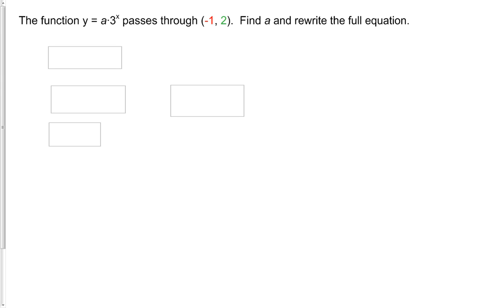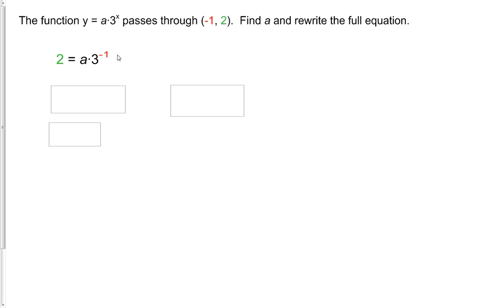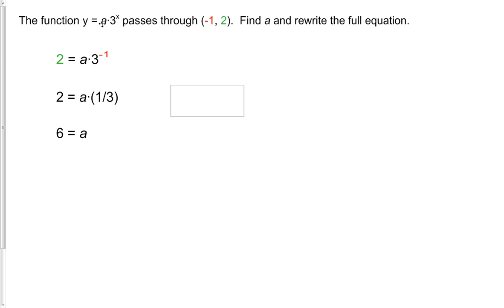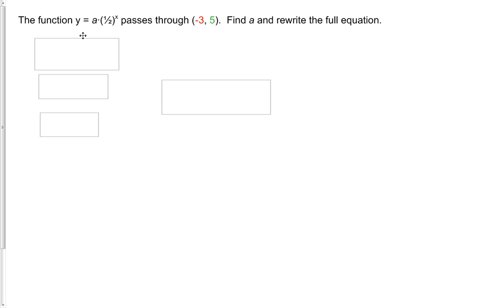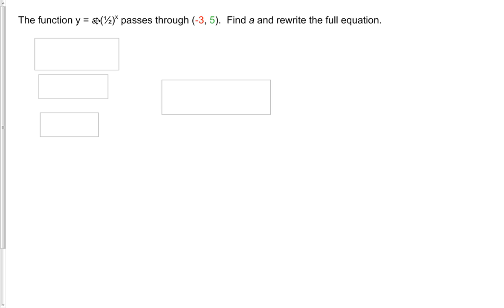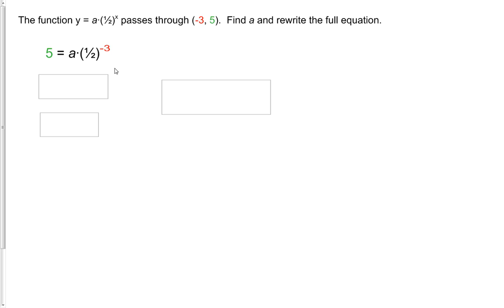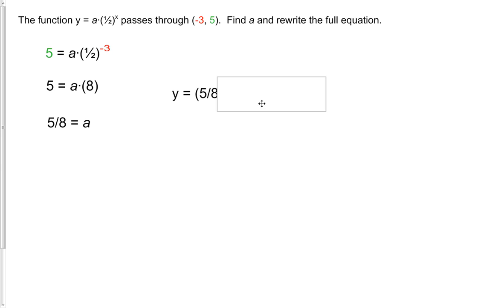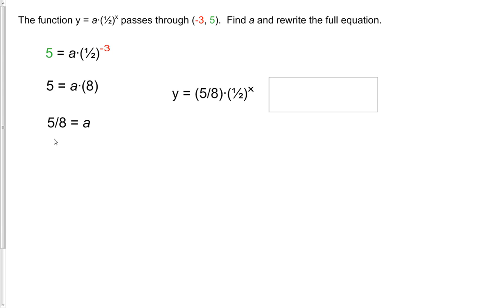10.C.1 Find Exponential Equation Given a Point